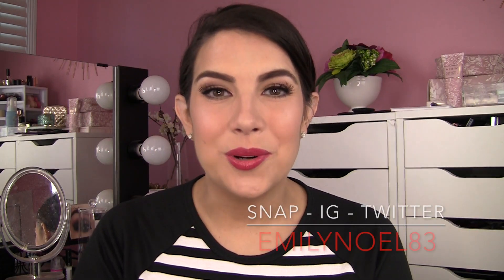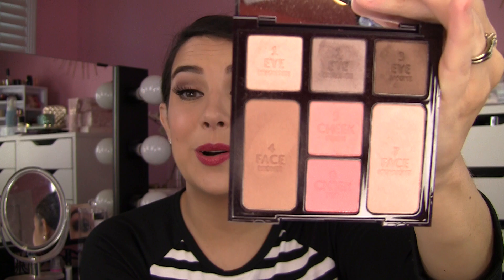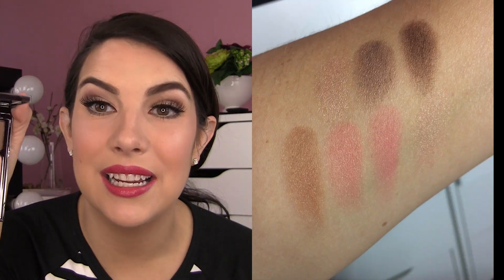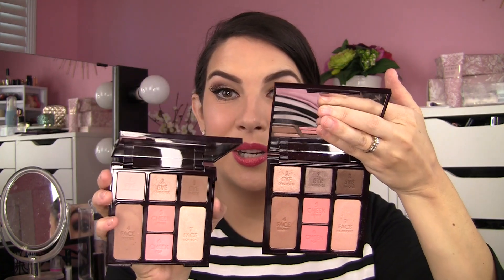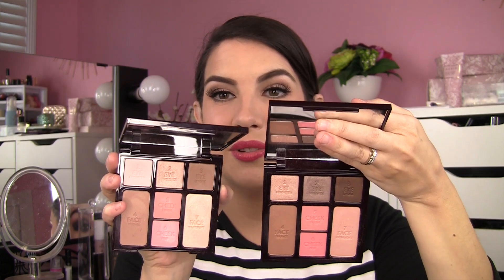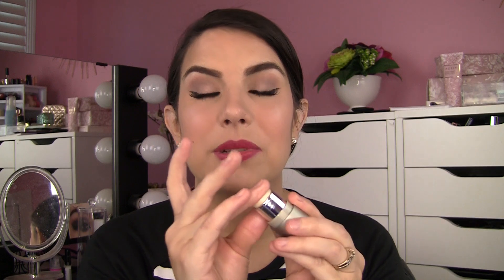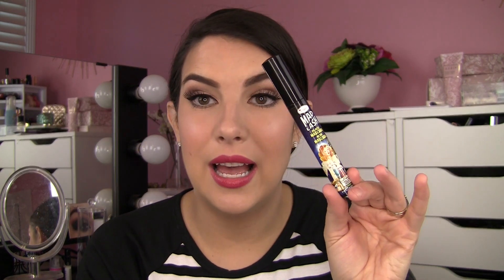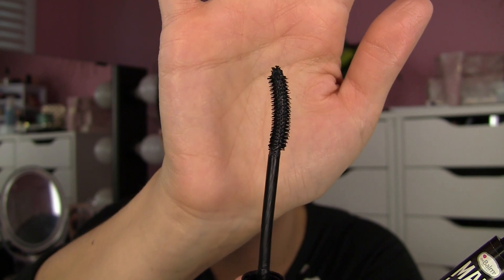UNDERWHELMING Makeup | Drugstore & High-End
Not everything is a favorite or a fail... these things aren't awful, but they didn't meet my expectations so I wanted to tell you why!

PRODUCTS MENTIONED:

(Shades: Nude Beach & Sharp Femme)